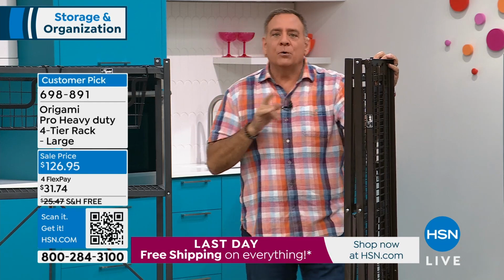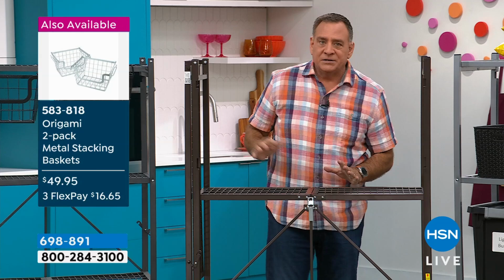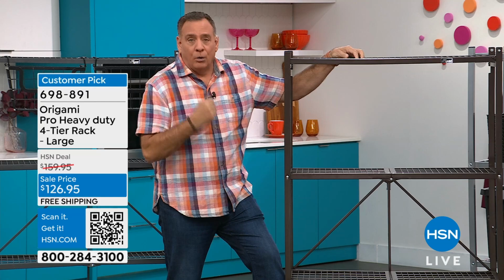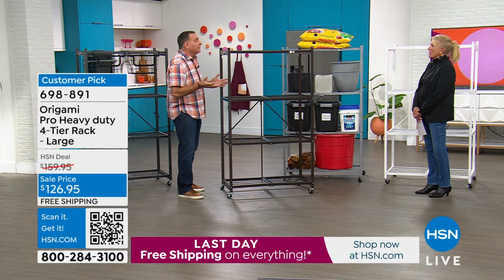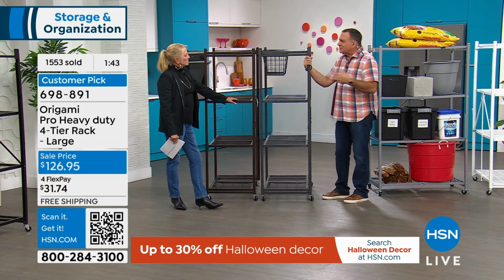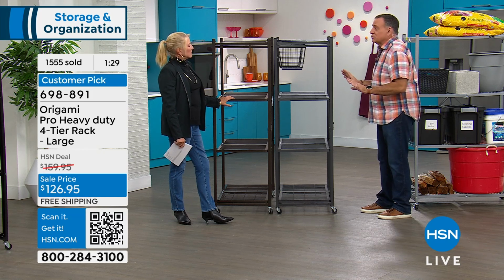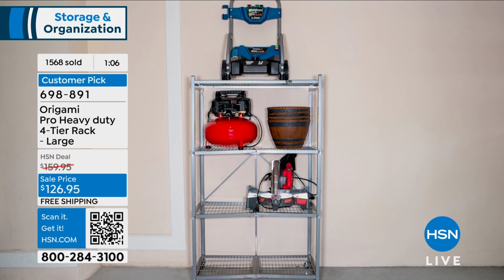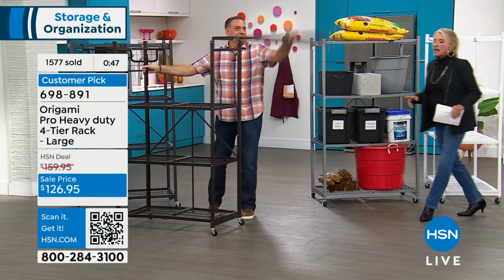Origami Pro Heavy duty 4Tier Rack Large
This large rack can hold up to 300 pounds per shelf with the wheels off and 75 pounds per shelf with the wheels on. It's perfect for your garage to store large tools, the office to hold files, your storage unit to house your holiday decorations, your closet for heavy winter clothes ... the list goes on and on. Just open the box, clip the Origami toggle and get to organizing!

    4Tier folding rack

    4 Caster wheels